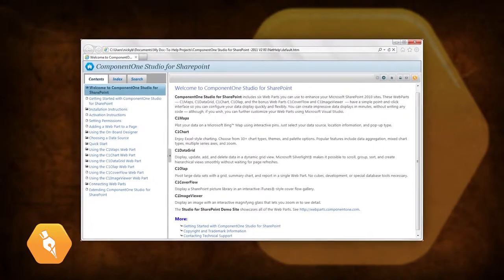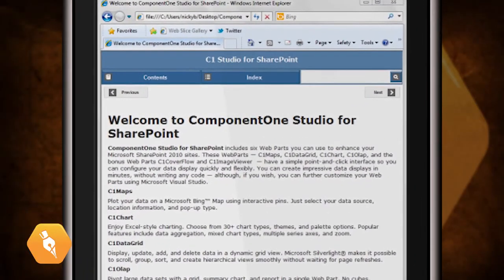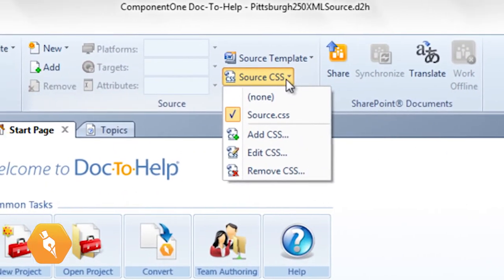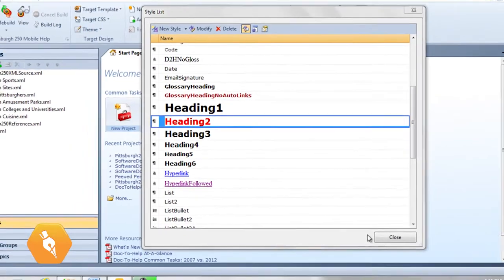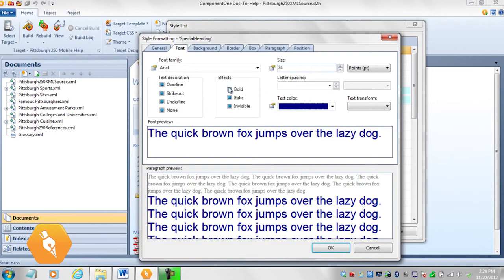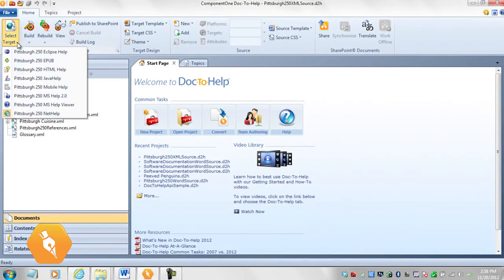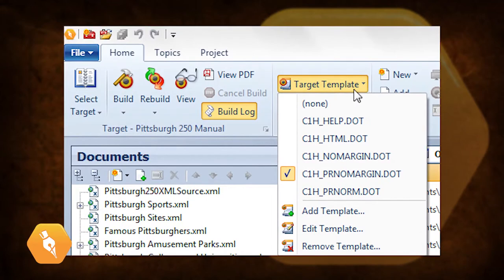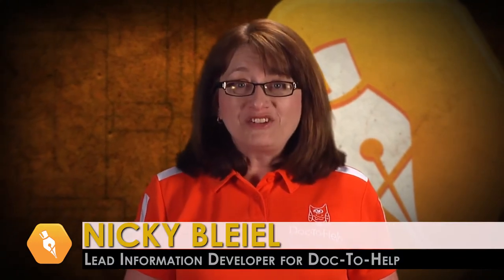Doc-To-Help: Editing Style Sheets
If you are authoring your content in Doc-To-Help's built-in Editor, Doc-To-Help uses Cascading Style Sheets to transform your content into several types of online Help and EPUB. This video explains how to edit CSSs in Doc-To-Help, as well as create new styles.

Use Doc-To-Help's HTML5 content editor or Microsoft® Word and produce desktop Help, Online Help, Web, Responsive, eBook, and print deliverables. All you need to do is write (or import) and Doc-To-Help does the rest.